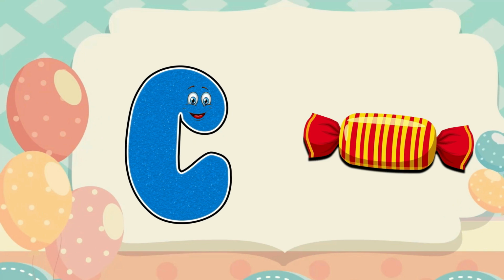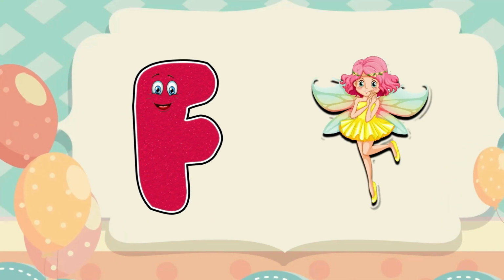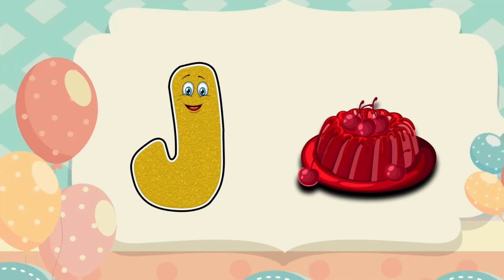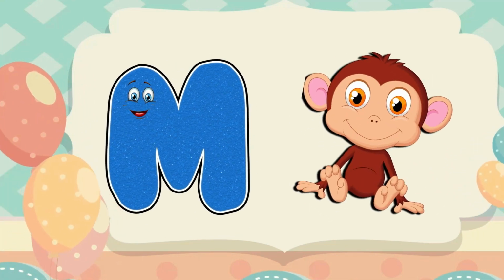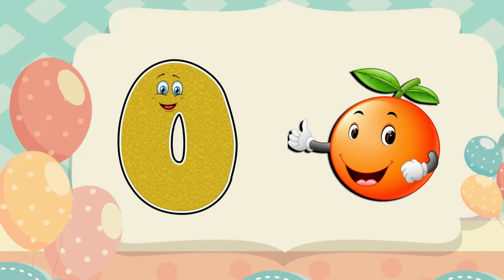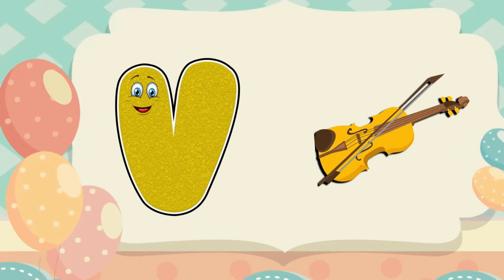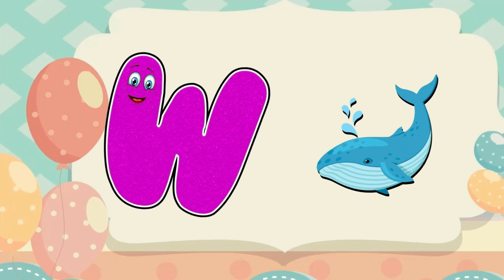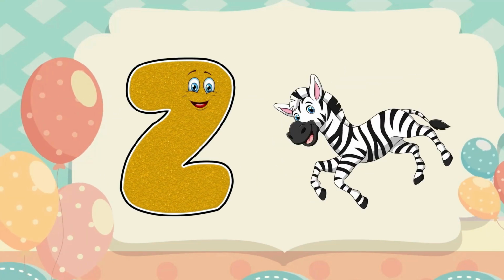ABC Phonics Song For Kids | A to Z Learning Song | A to Z Learning Video For Kids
ABC Phonics Song For Kids
In this video you will learn ABC Song, ABC Phonics Song For Kids, A to Z Learning Song and A to Z Learning Video For Kids